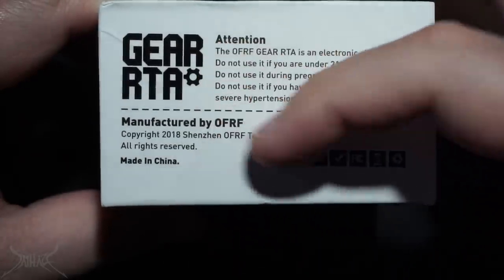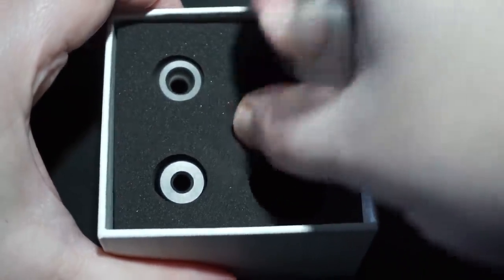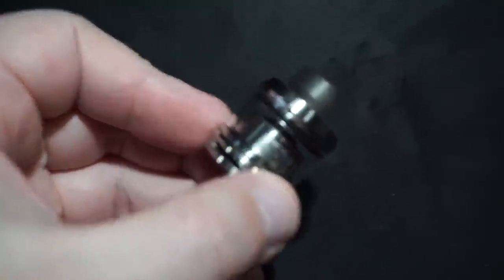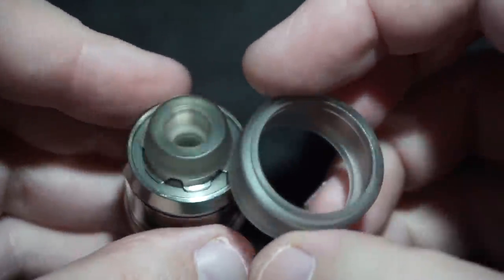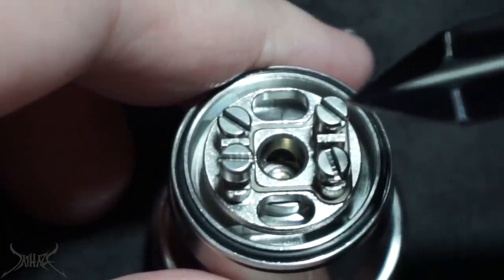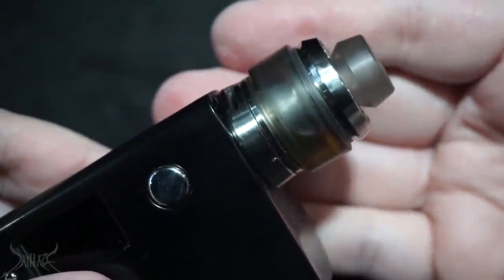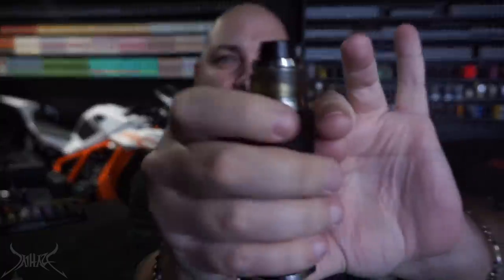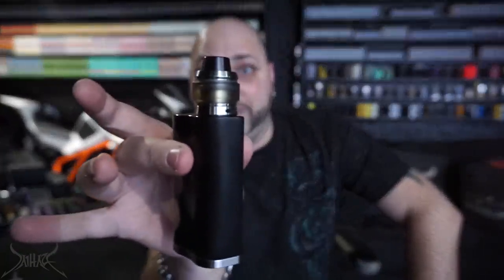Great Tiny RTA from China, Amazing | OFRF Gear RTA Review and Rundown